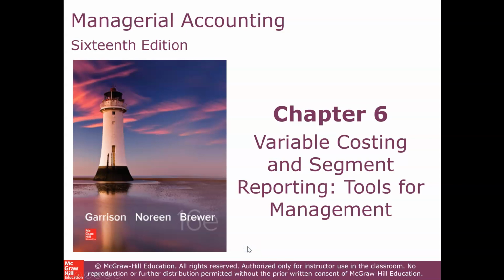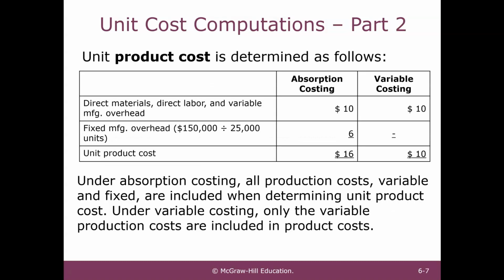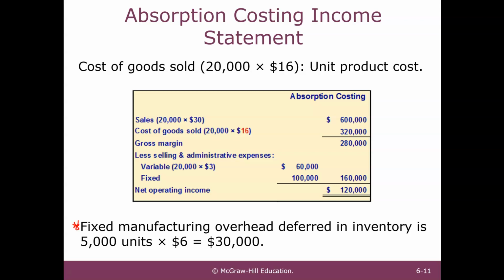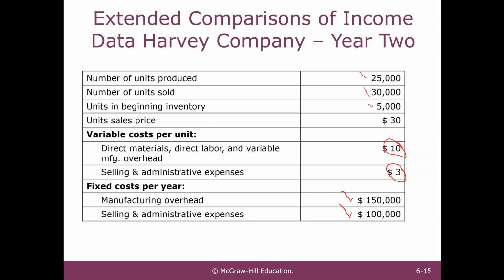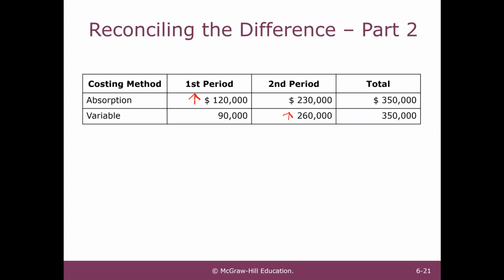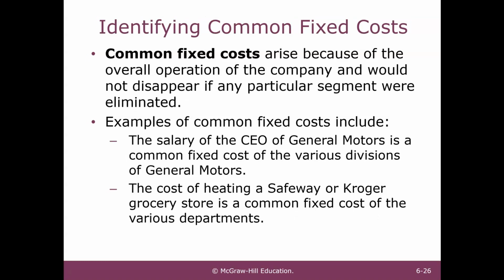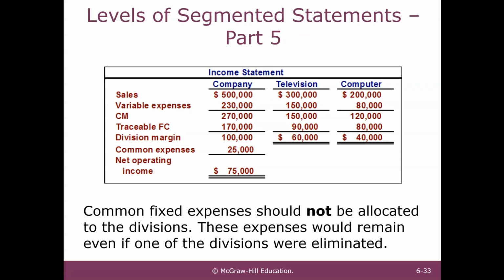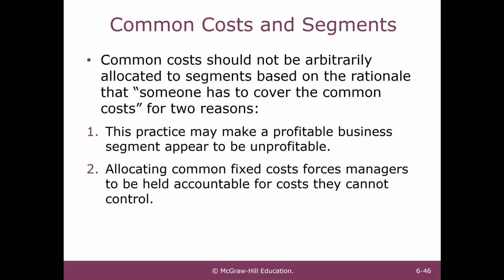Chapter 6 Managerial Acct